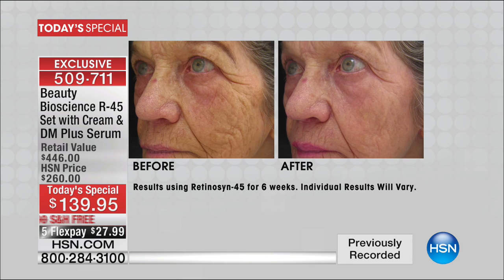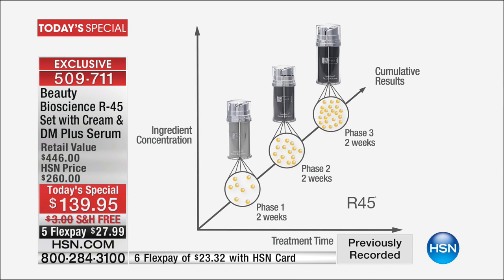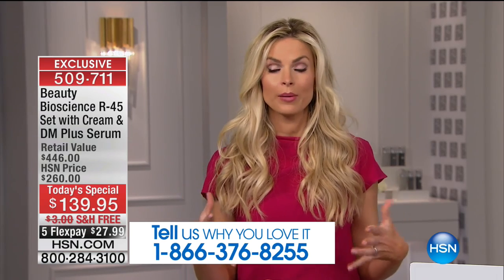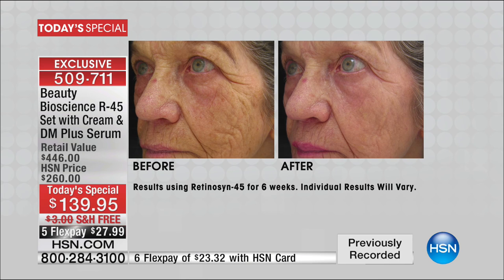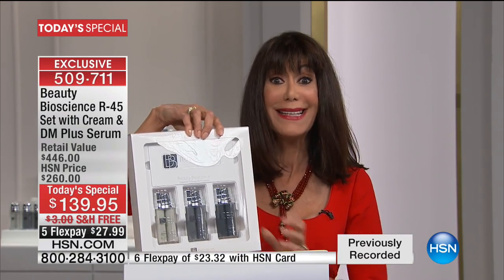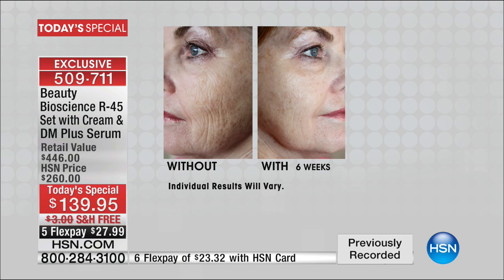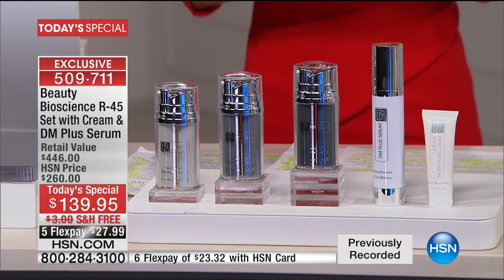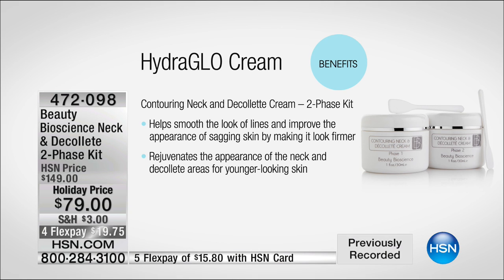HSN | Beauty Bioscience Skin Care 12.29.2016 - 06 AM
Skincare collection that targets the signs of aging